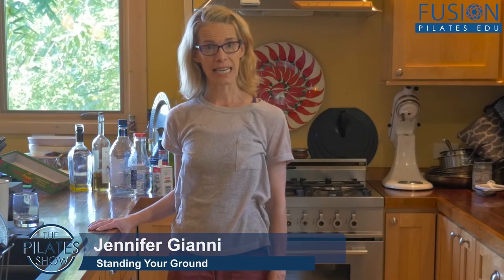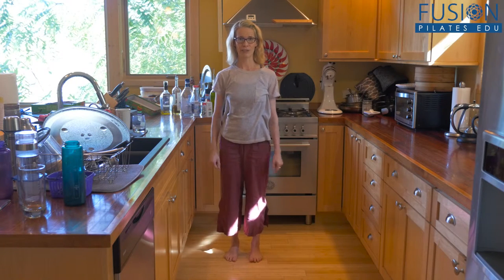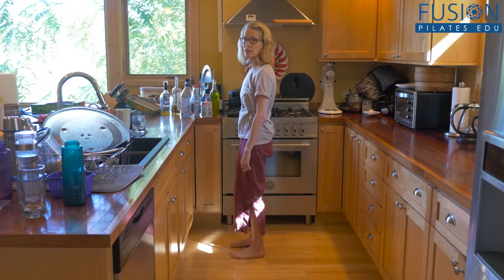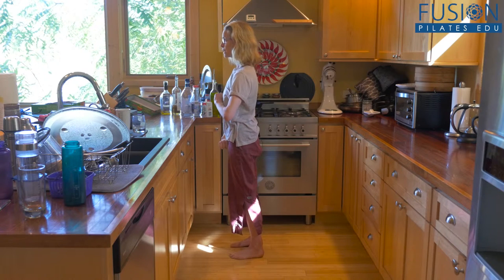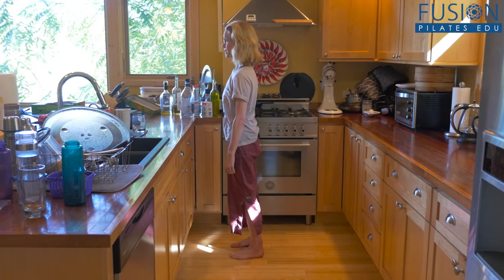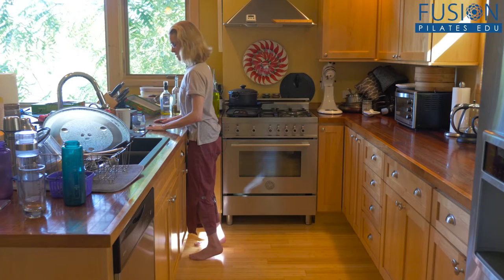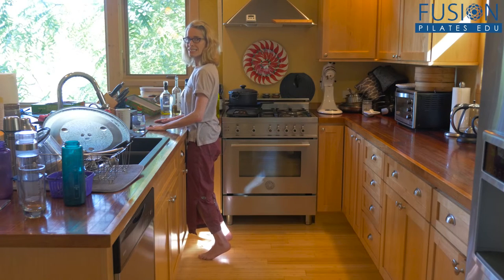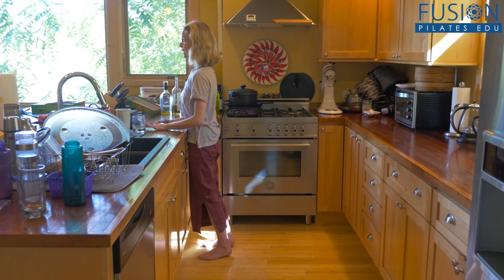The Pilates Show! Stand Your Ground